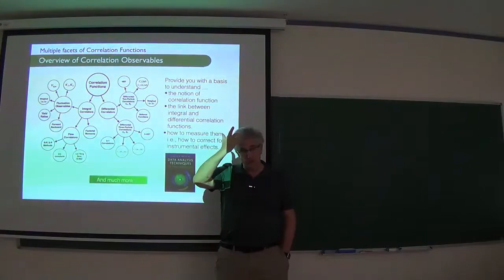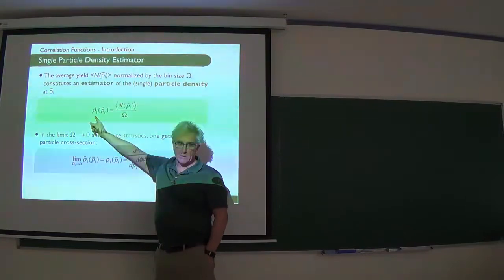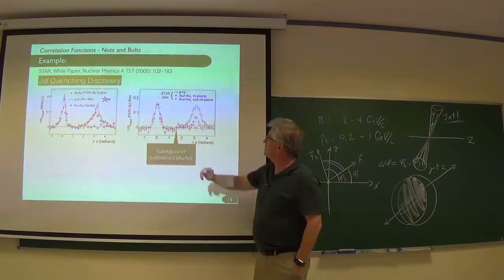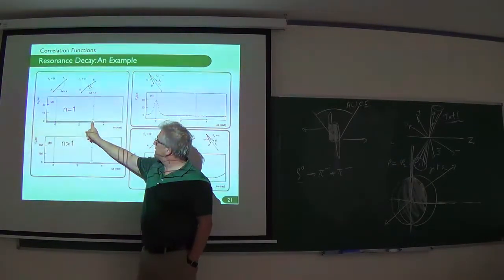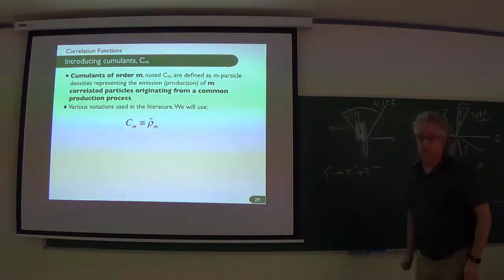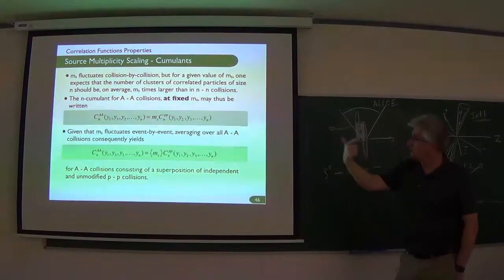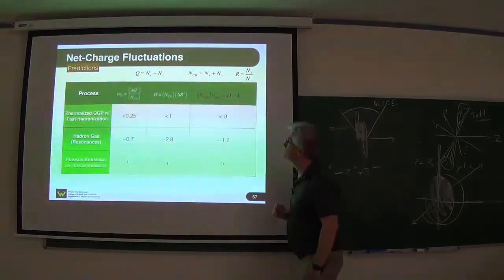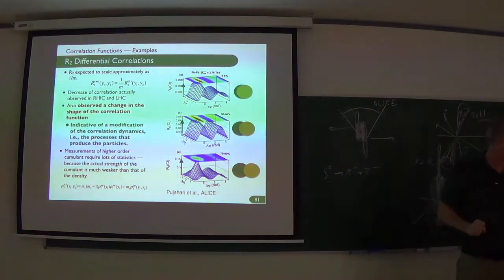Lecture 3. Particle correlations.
Métodos Estadísticos para el LHC (en lengua inglesa).

Minicourse delivered by Prof. Claude Pruneau from Wayne State University.

Cursillo impartido por el Prof. Claude Pruneau, de la Universidad Estatal Wayne (Michigan, EEUU). 18 al 20 de Noviembre del 2019.
Autor del libro "Data Analysis Techniques for Physical Scientists"
Lección 3: Correlaciones entre partículas.